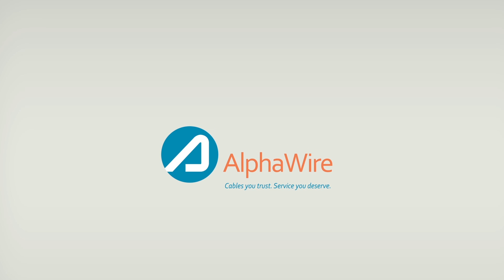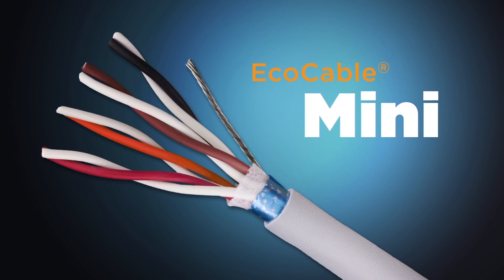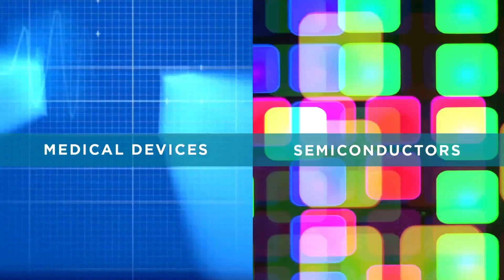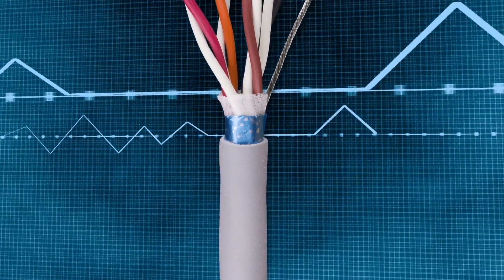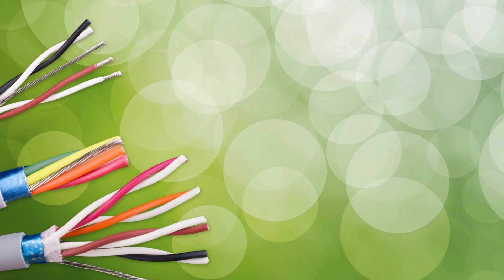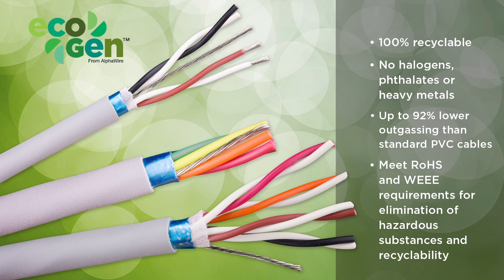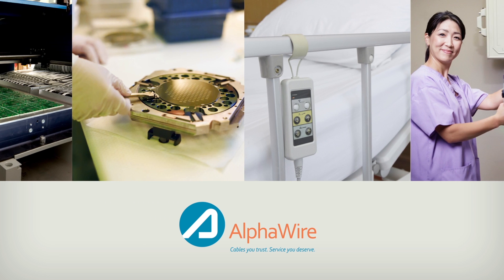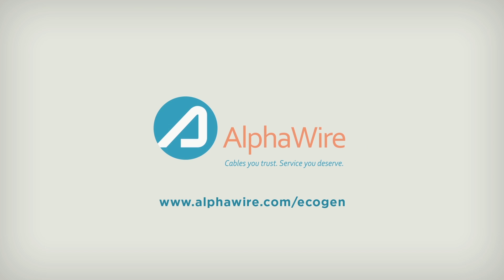Alpha Wire EcoCable Mini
EcoCable® Mini is the next generation of 300 V cables. By combining better performance and minimum environmental impact, EcoCable Mini uses its mPPE insulation and jacketing to provide all of the advantages in a smaller, lighter cable.